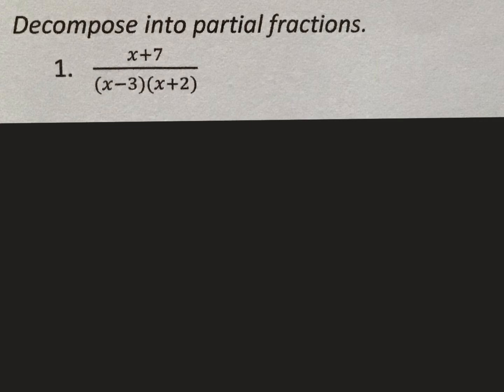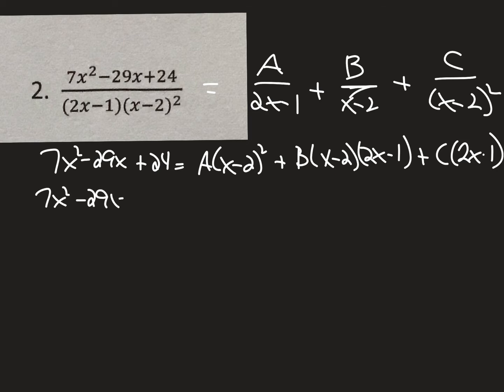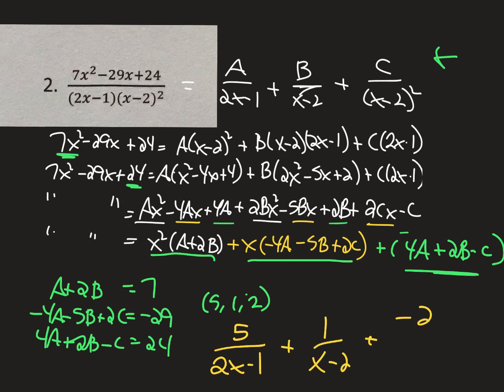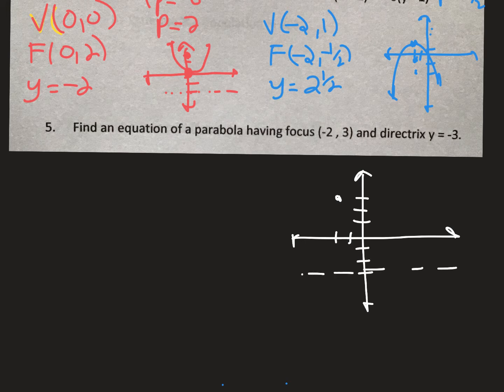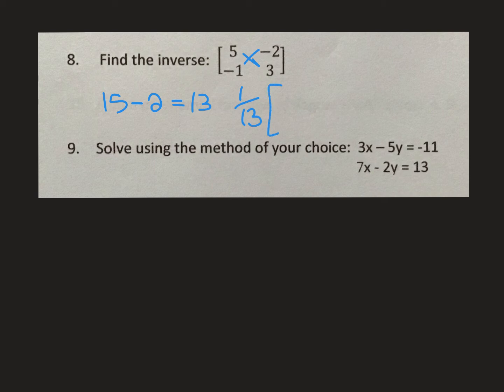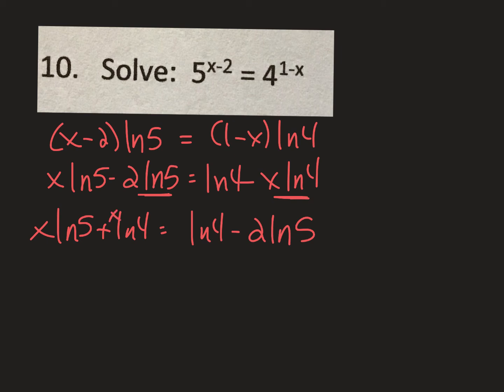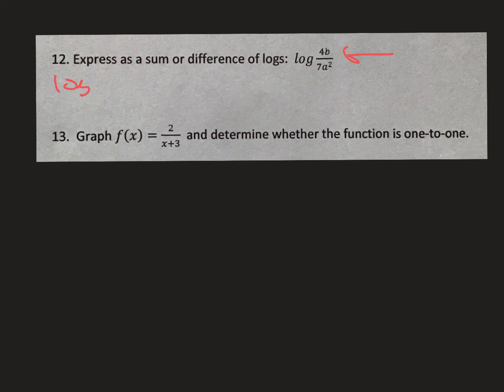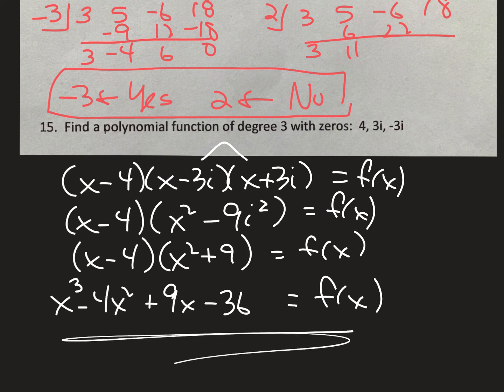Adv Alg practice 28